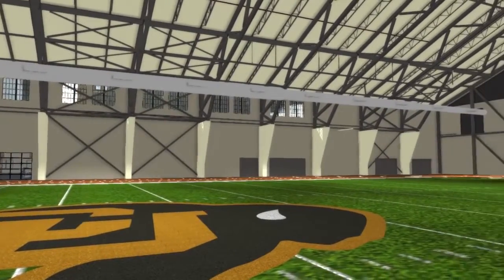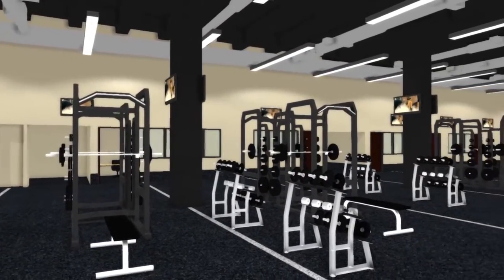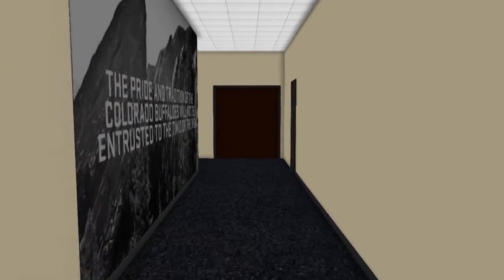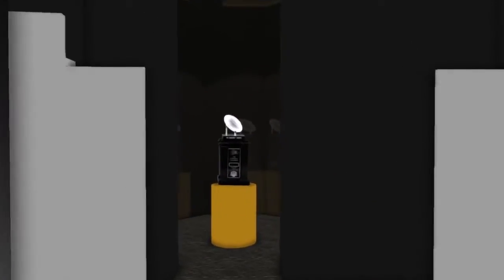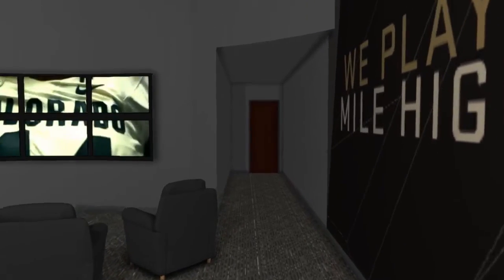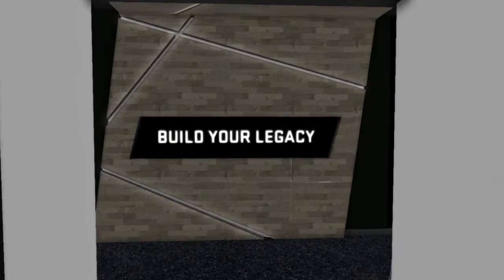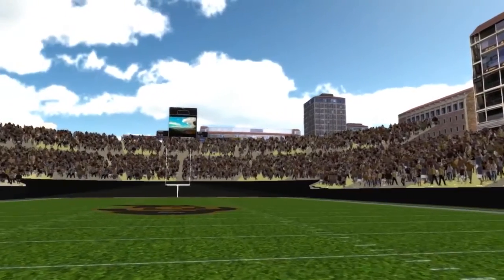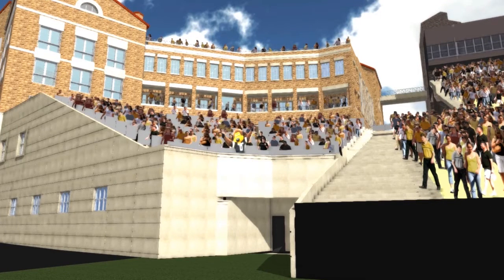A look into Colorado's new facility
(Originally published on 02/16/2015) Associate AD Lance Carl and WR Nelson Spruce guide a virtual tour through the new Champions Center. (Courtesy of CUBuffs.com)